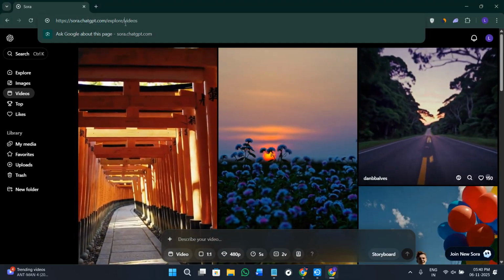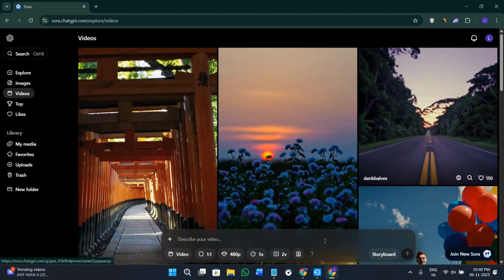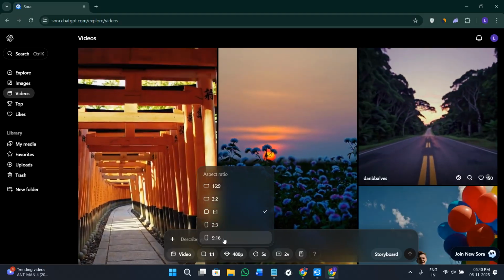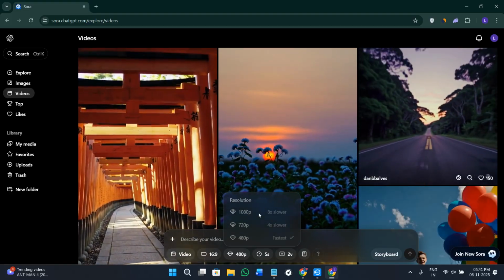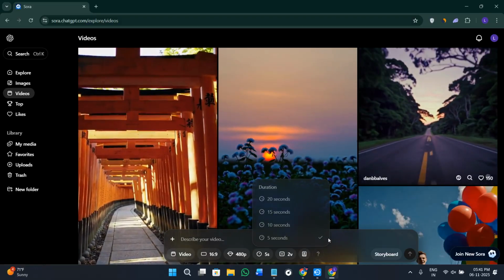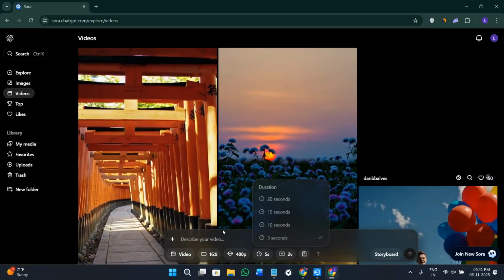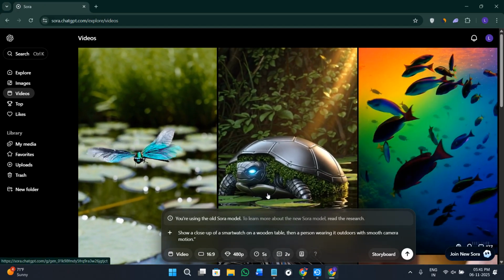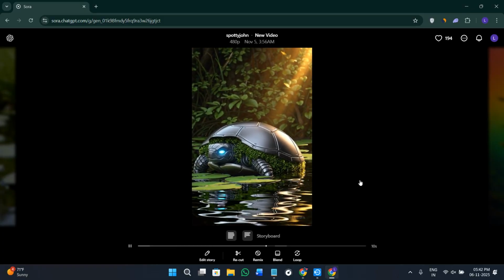How to Create AI Product Videos for Shopify Using Sora AI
How to Create AI Product Videos for Shopify Using Sora AI — Step by Step Tutorial 2025

In this video we willl show you how to create amazing AI-powered product videos for your Shopify store using Sora AI. Learn how to generate professional-quality video content quickly, enhance your Shopify listings, and integrate AI tools to save time and boost sales. Perfect for Shopify beginners, store owners, and e-commerce marketers looking to level up their content creation!